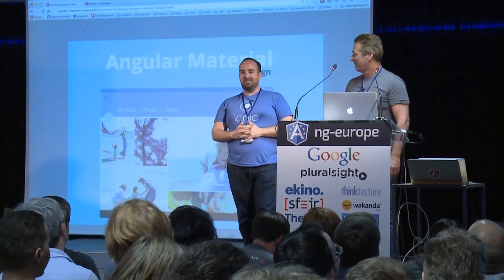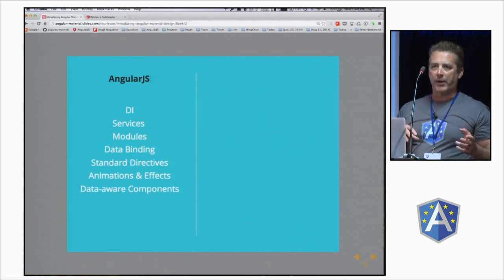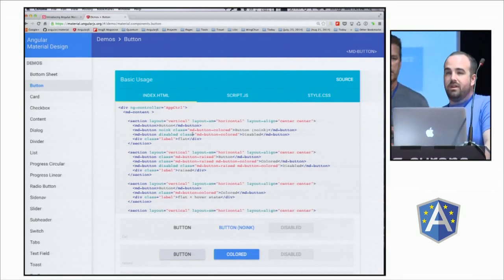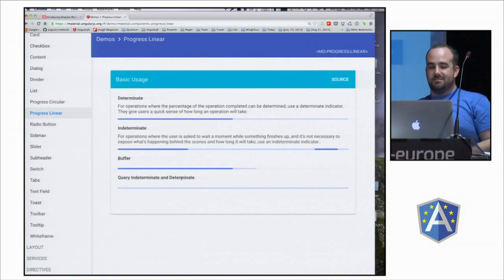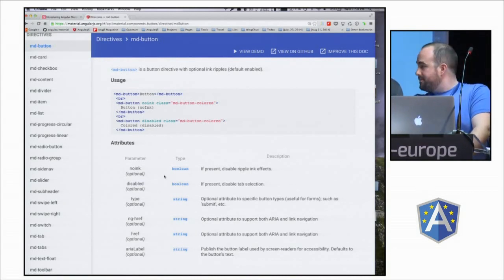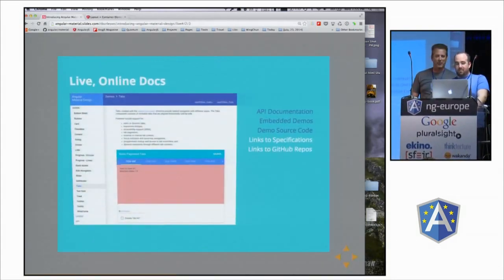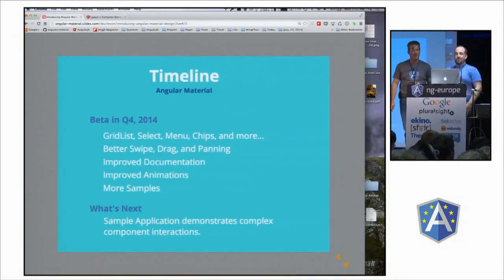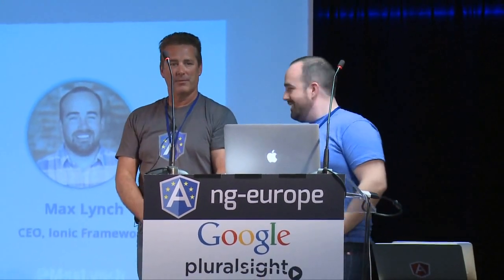Material Design by Thomas Burleson & Max Lynch at ng-europe 2014